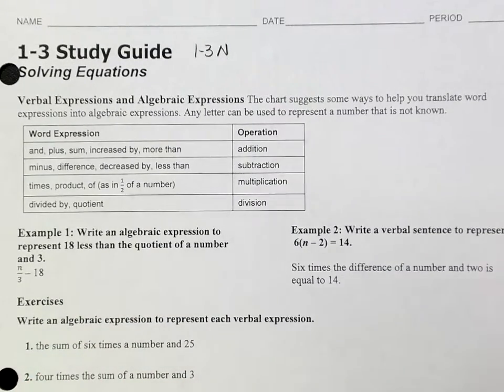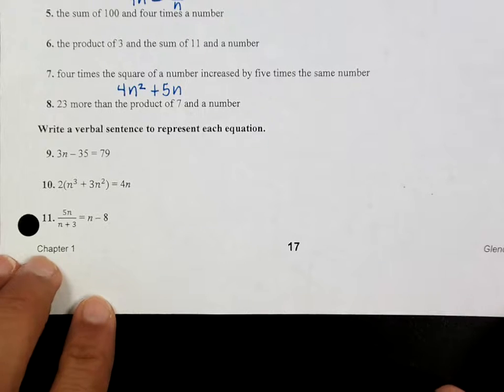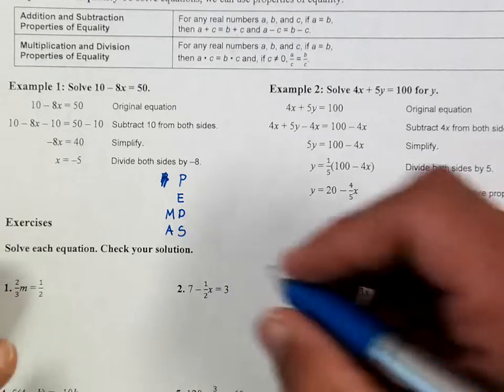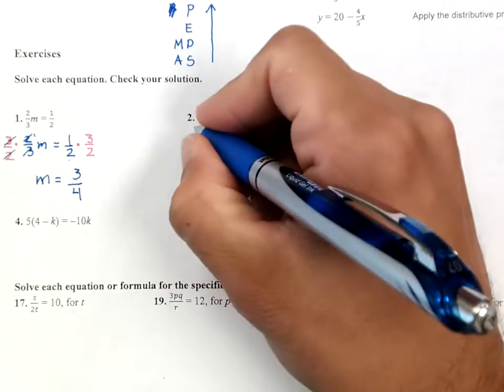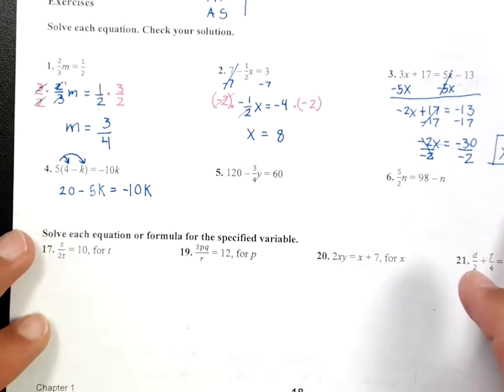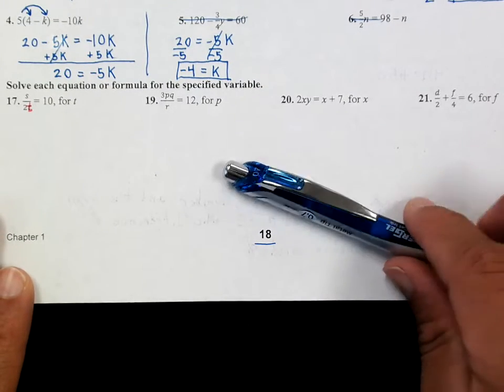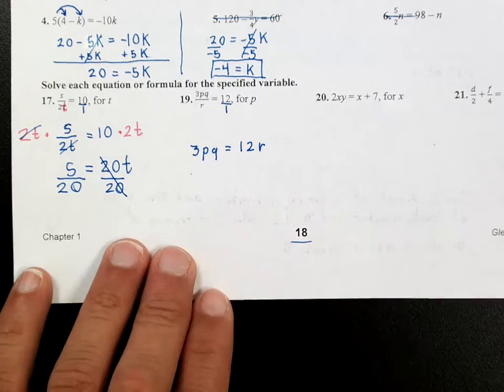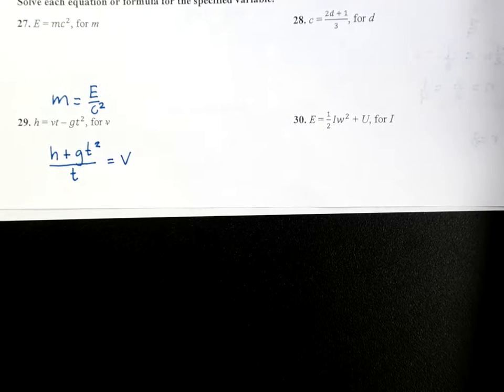1 3 Notes Algebra 2